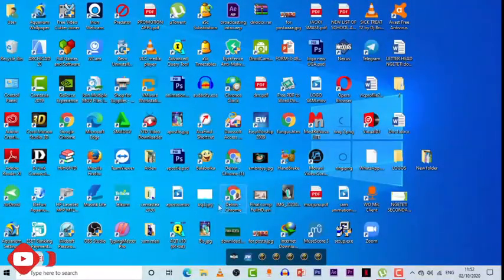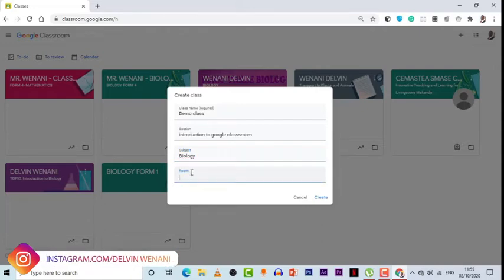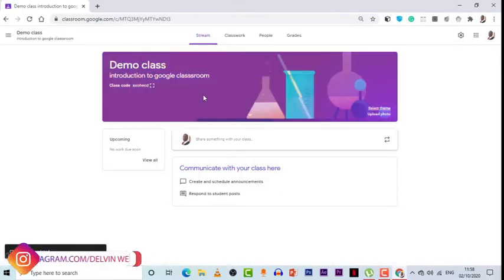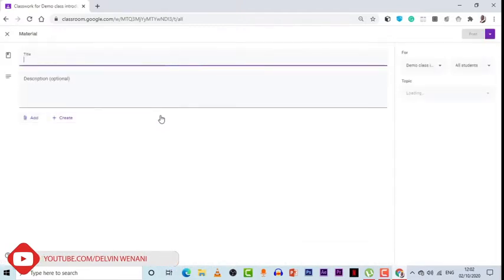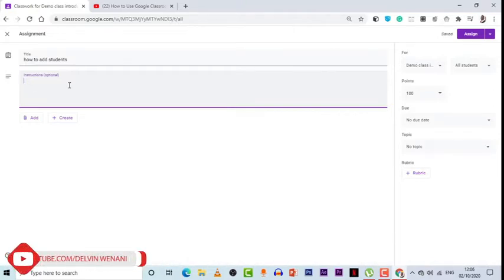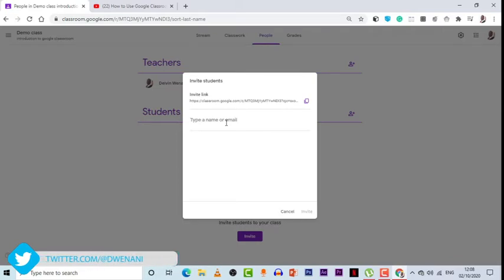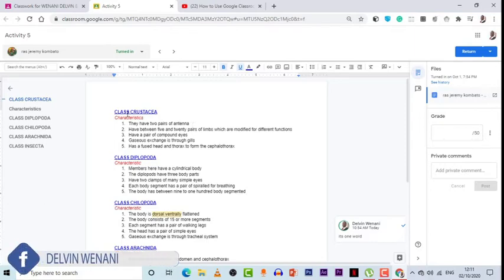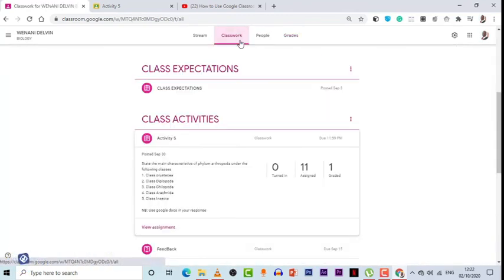How to use google classroom Part 1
Classroom is a free service for schools, non-profits, and anyone with a personal Google account. Classroom makes it easy for learners and instructors to connect—inside and outside of schools. Classroom saves time and paper, and makes it easy to create classes, distribute assignments, communicate, and stay organized.

There are many benefits to using Classroom:
• Easy to set up – Teachers can add students directly or share a code with their class to join. It takes just minutes to set up.
• Saves time – The simple, paperless assignment workflow allows teachers to create, review and mark assignments quickly, all in one place.
• Improves organization – Students can see all of their assignments on an assignments page, and all class materials (e.g., documents, photos, and videos) are automatically filed into folders in Google Drive.
• Enhances communication – Classroom allows teachers to send announcements and start class discussions instantly. Students can share resources with each other or provide answers to questions on the stream.
• Affordable and secure – Like the rest of G Suite for Education services, Classroom contains no ads, never uses your content or student data for advertising purposes, and is free.

Permissions Notice:
Camera: Needed to allow the user to take photos or videos and post them to Classroom.
Storage: Needed to allow the user to attach photos, videos, and local files to Classroom. It's also needed to enable offline support.
Accounts: Needed to allow the user to choose which account to use in Classroom